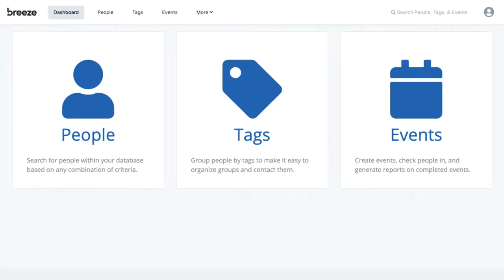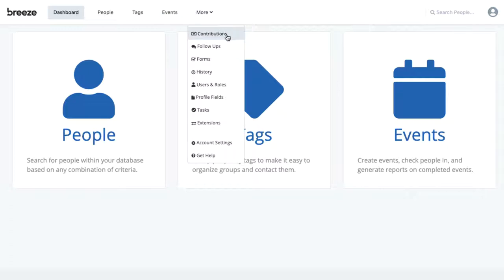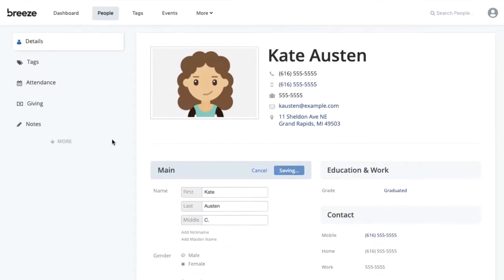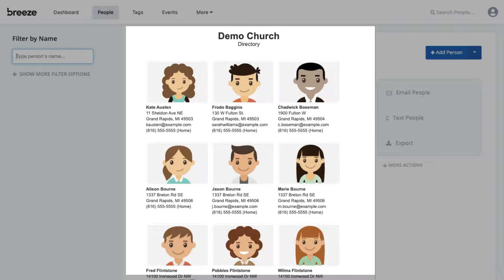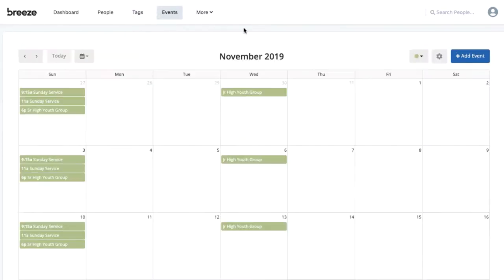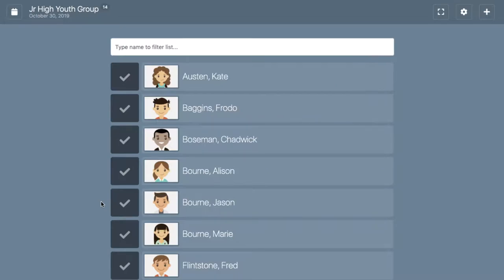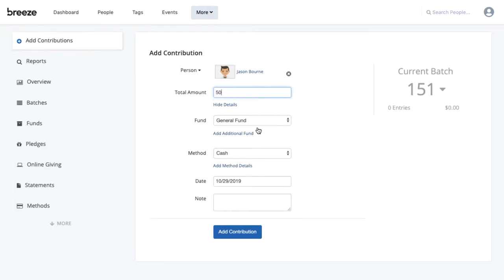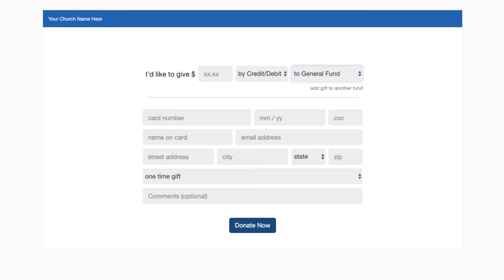Breeze Church Management Software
See what makes Breeze Church Management software the world's easiest ChMS for small and mid-size churches. Here's a quick overview of what Breeze offers. Learn more and try a free 30-day demo at BreezeChMS.com.